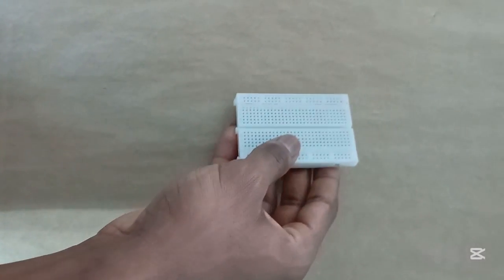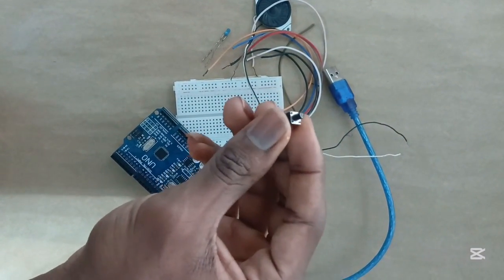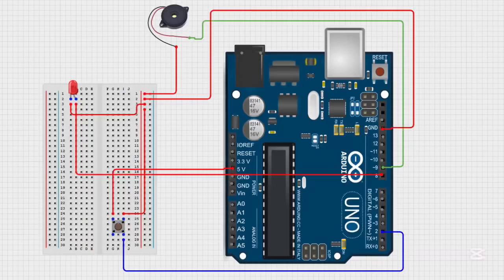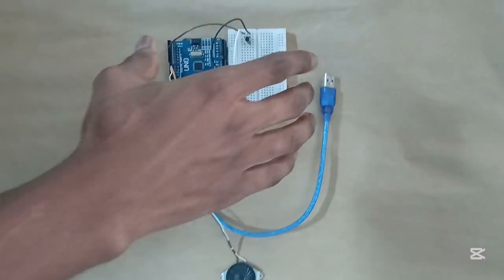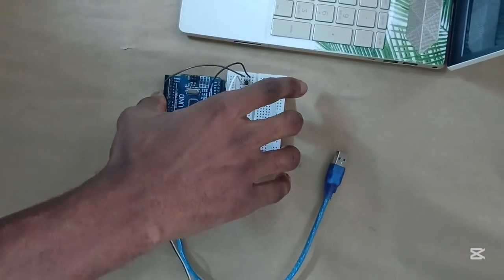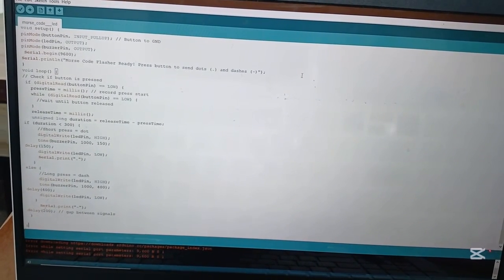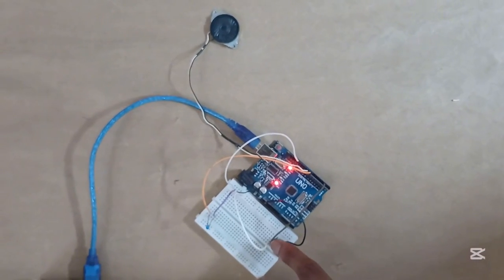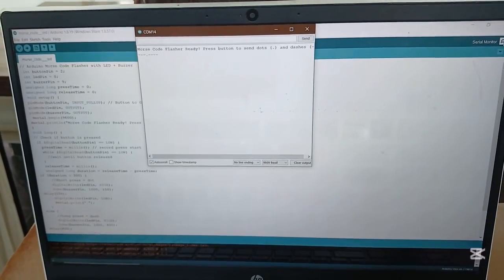Arduino Morse Code Project | LED & Buzzer with Push Button (Beginner Tutorial)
In this beginner-friendly Arduino project, we’ll build a simple Morse Code Transmitter using a push button, LED, and buzzer. When you press the button, the LED flashes, the buzzer beeps, and a dot or dash is displayed on the Serial Monitor — just like real Morse code communication!

This project is great for learning how to:
 • Use a push button as an input device
 • Control an LED and buzzer simultaneously
 • Send and display Morse code signals
 • Understand timing and delay in Arduino programming

💡 Whether you’re new to Arduino or just love electronics, this tutorial will help you improve your skills and creativity!

ARDUINO CODE: // Morse Code Flasher with LED + Buzzer
int buttonPin = 8;
int ledPin = 9;
int buzzerPin = 10;

unsigned long pressTime = 0;
unsigned long releaseTime = 0;

void setup() {
  pinMode(buttonPin, INPUT_PULLUP); // Button to GND
  pinMode(ledPin, OUTPUT);
  pinMode(buzzerPin, OUTPUT);
  Serial.begin(9600);
  Serial.println("Morse Code Flasher Ready! Press button to send dots (.) and dashes (-)");

void loop() {
  // Check if button is pressed
  if (digitalRead(buttonPin) == LOW) {
    pressTime = millis();  // record press start
    while (digitalRead(buttonPin) == LOW) {
      // wait until button is released
    releaseTime = millis();
    unsigned long duration = releaseTime - pressTime;

    if (duration 300) {
      // Short press = dot
      digitalWrite(ledPin, HIGH);
      tone(buzzerPin, 1000, 150);
      delay(150);
      digitalWrite(ledPin, LOW);
      Serial.print(".");
    } else {
      // Long press = dash
      digitalWrite(ledPin, HIGH);
      tone(buzzerPin, 1000, 400);
      delay(400);
      digitalWrite(ledPin, LOW);
      Serial.print("-");